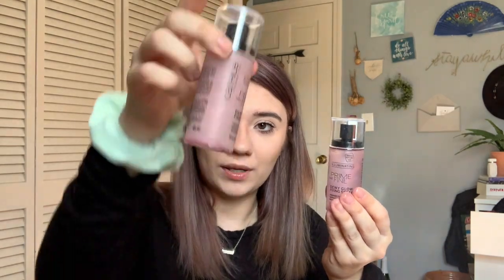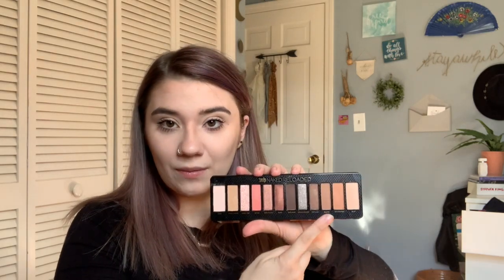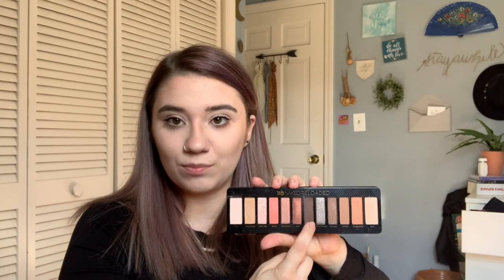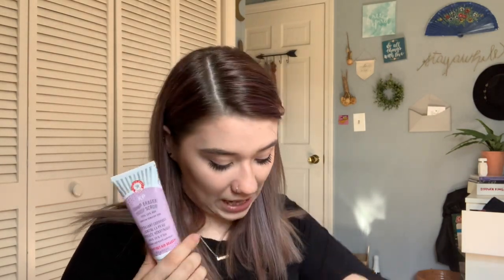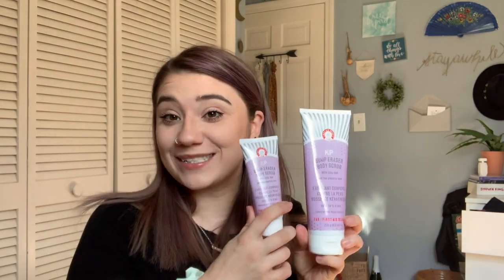Sephora/Ulta Quarantine Haul!!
This is (almost) everything cosmetic that I have purchased during my quarantine! (I am not back to work.) Please enjoy my personal opinions, favorites, and new purchases that I bought myself! Keep in mind these are MY personal opinions and it is OK to have your own, even if they are different! I am not bragging during this video.